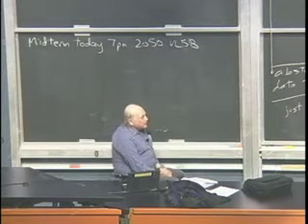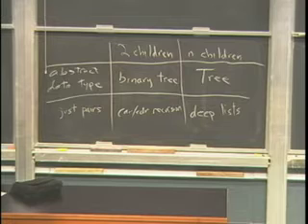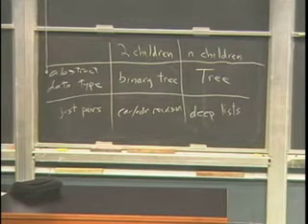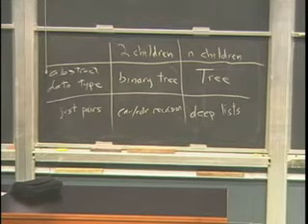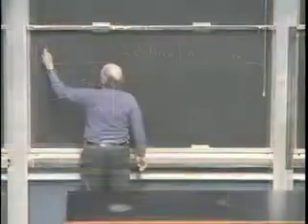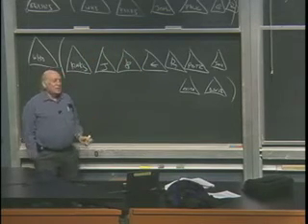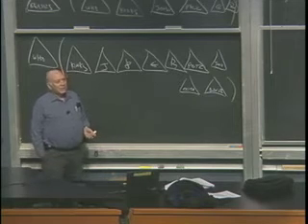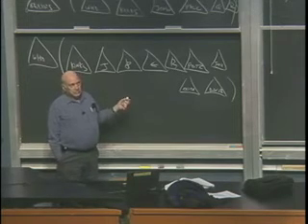Spring 2011 UC Berkeley Computer Science 61A - Lecture 13 - "Hierarchical Data Part II"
Teach Yourself Computer Science. Spring 2011 UC Berkeley Computer Science 61A - Lecture 13 - "Hierarchical Data Part II" by Brian Harvey.